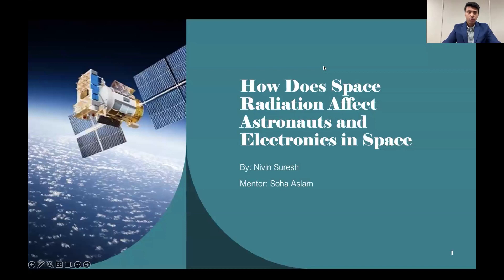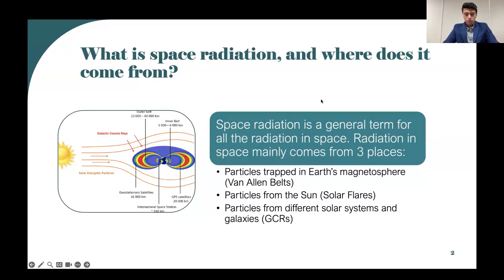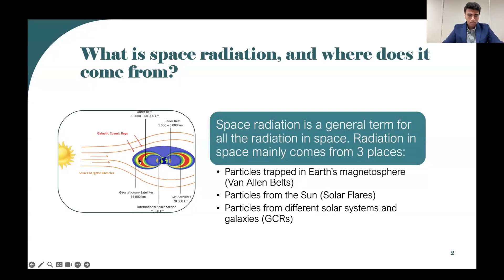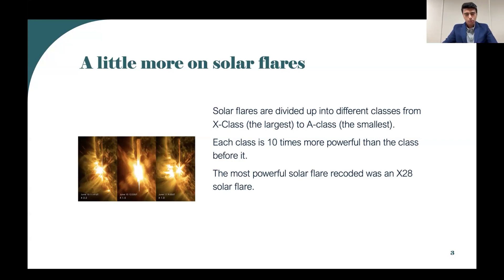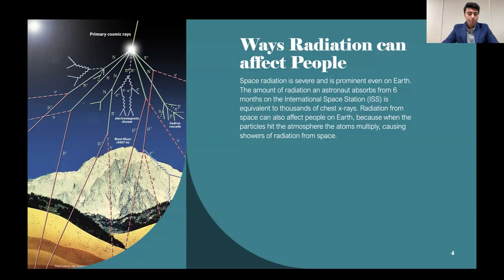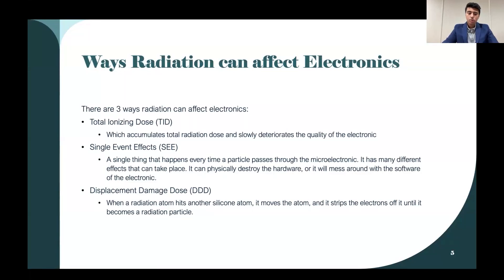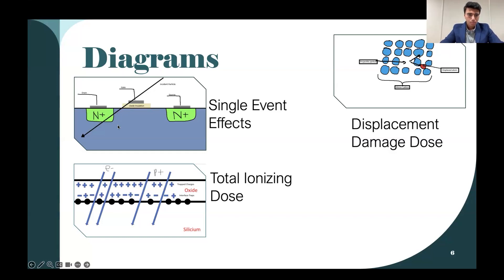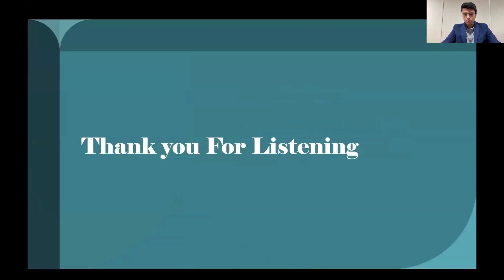Radiation Presentation by Nivin Suresh at Polygence's Symposium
‘Effects of Radiation on Astronauts and Electronics in Space’ was a STEM Elevator Pitch delivered live by Nivin Suresh at Polygence’s 10th Symposium of Rising Scholars in March 2024.